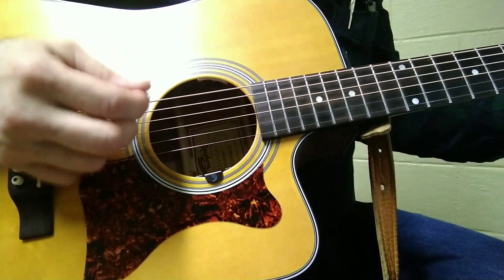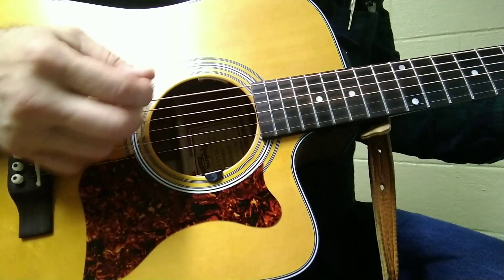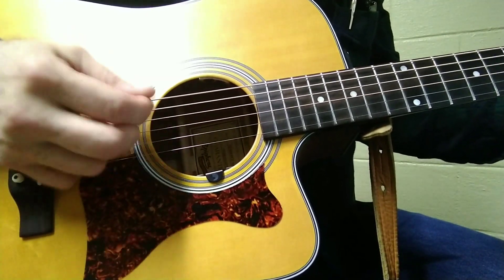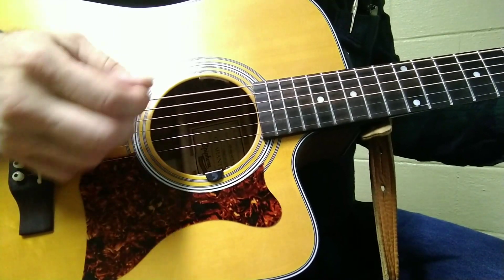Control Voltage Song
(To the tune of Yankee Doodle) Describes basic 24 Volt control on older furnaces